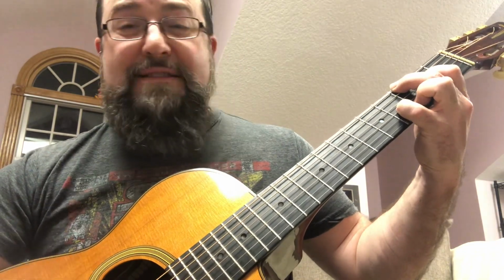Some gypsy jazz for my friends ✌️ 🎸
La Pompe ryhythm practice over Hungaria chord changes with composed/improvised Melodies. 12/27/22